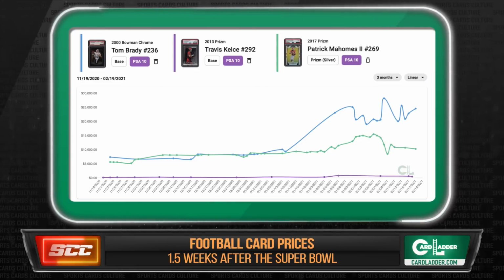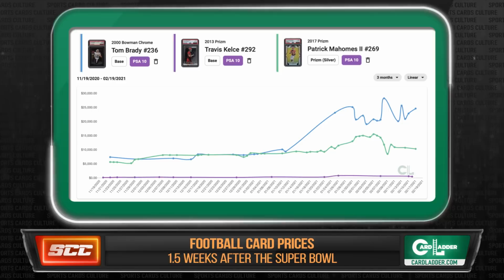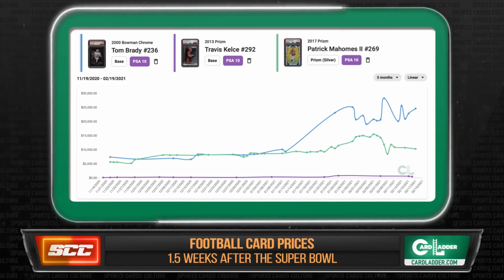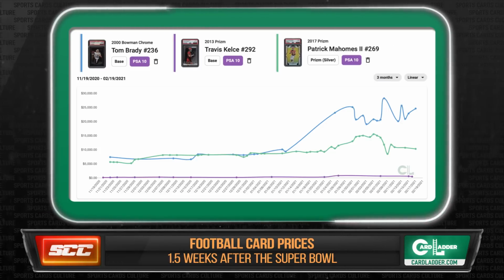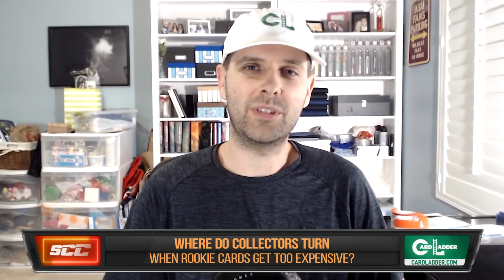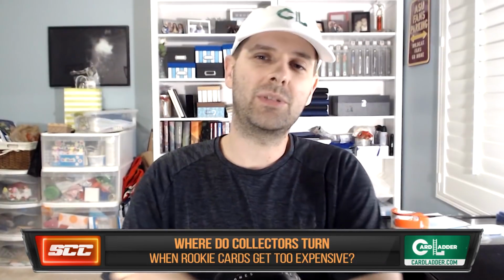How To Find Sports Cards To Collect BESIDES Expensive Rookies - SCC Episode #10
Welcome to SCC: Sports Cards Culture. Join hosts Chris (@Chris_HOJ), Kristina (@KristinasPC) and Josh (@Cardboard_Chronicles) as look at the Football Card Market now post-Super Bowl -- and later -- they share advice on how to find cards to collect that aren't the obvious rookies.

Conduct your own Card research like the pro's with Card Ladder. and browse thousands of cards for free and you can unlock more great features by going pro for $15/month (with a 7-day free trial).

Join Josh and Chris for an SCC 'After-show' on "The Crossover" every Friday night at 11 PM EST / 8 PM PST on instagram live at @Cardboard_Chronicles.